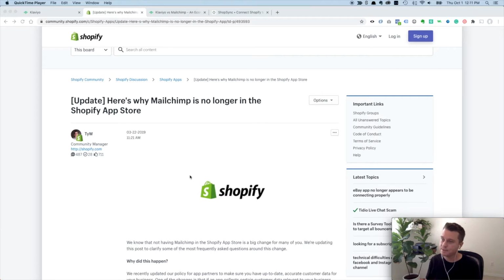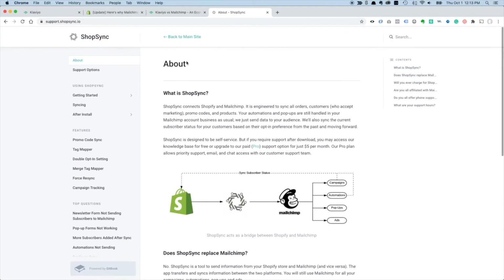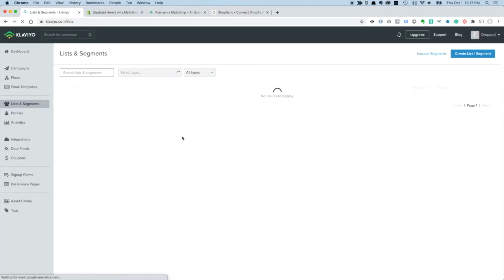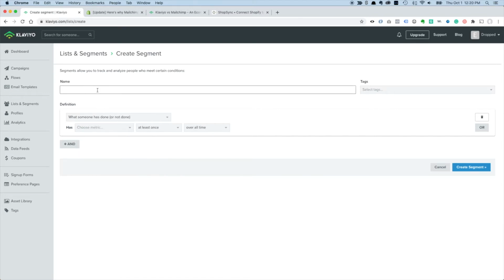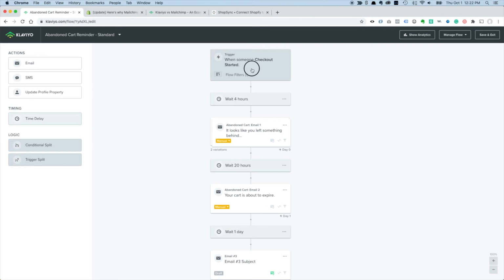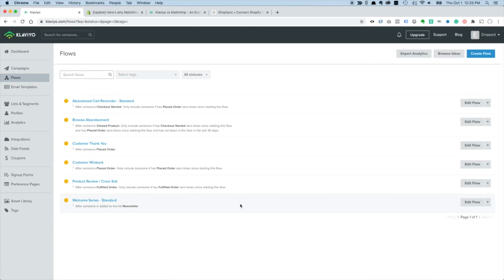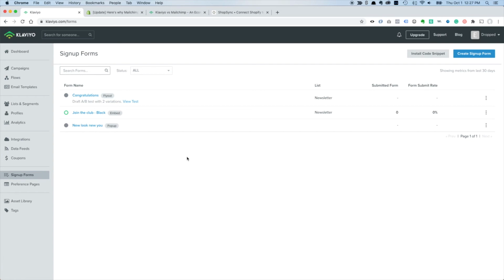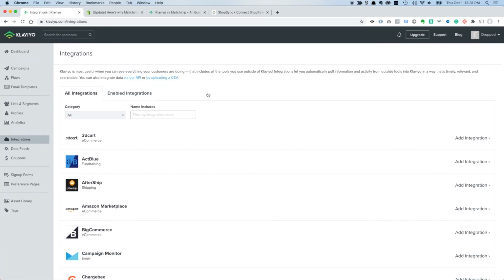Top 5 Reasons To Switch From Mailchimp To Klaviyo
I could have also titled this video, "Top 5 Reasons Why You Will Make More Money Using Klaviyo Instead Of Mailchimp"

Here's the break down:
1) Mailchimp no longer integrates directly with Shopify
2) Powerful segmentation
3) Automated flows
4) List growth
5) Facebook integration

Plus, I throw in an extra bonus reason at the end, you'll just have to watch! ;)

If you want help migrating from Mailchimp, setting up your Klaviyo account (for real, like expert tracking, segments, flows, not just clicking the install button), or managing your account, then book a FREE 15-minute discovery call with me and we can go over your email strategy, no obligation.